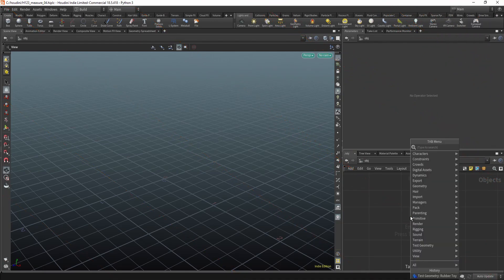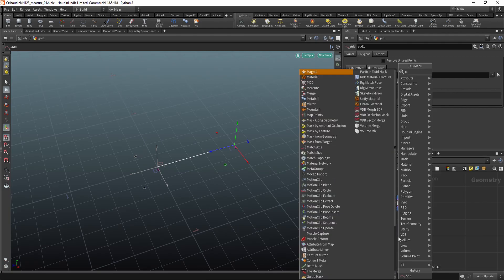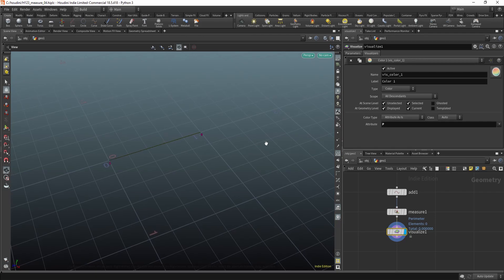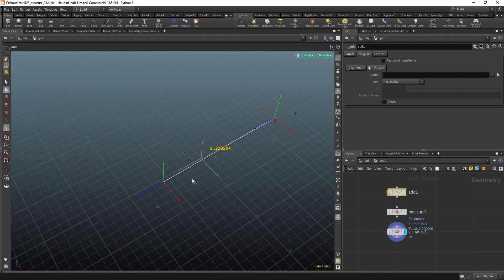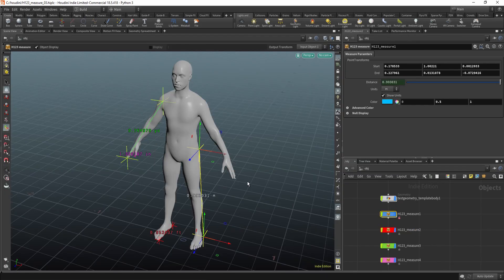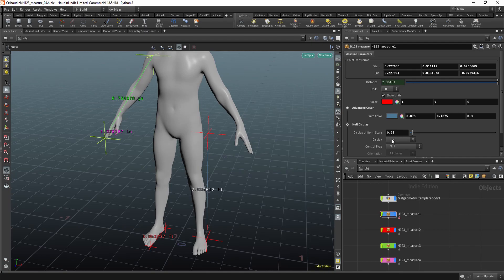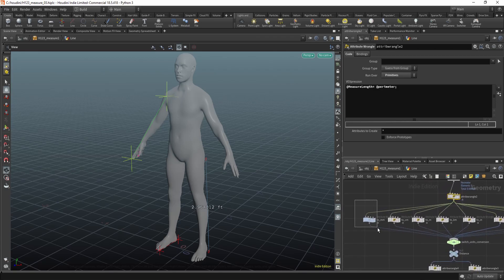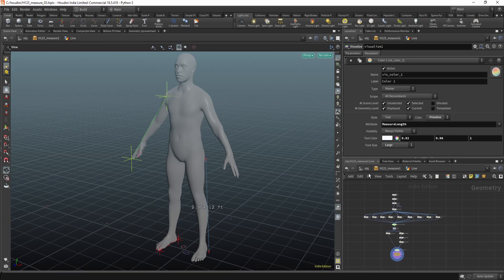Simple Distance Measure and H123 Measure Tool in Houdini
0:00 - Intro
0:09 - Simple Measure Tool
2:54 - Quick Tip: Objects Bounding Box Dimensions
3:07 - H123 Measure - Breakdown

Scripts:
@MeasureLength= @MeasureLength*1000;
s@Unit = " mm";

f@MeasureLengthTemp = f@MeasureLength;
f@FinalLength= f@MeasureLength;
s@MeasureLengthText = sprintf("%f", f@MeasureLengthTemp);
s@MeasureLengthUnit = concat(s@MeasureLengthText, s@Unit);

Learn how to measure the distance between two points or of various types of objects or paths.